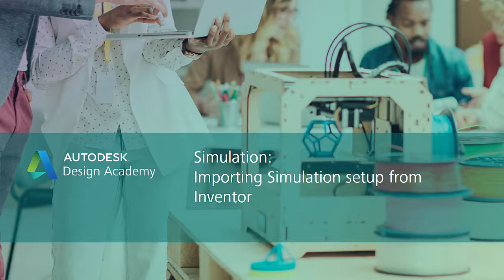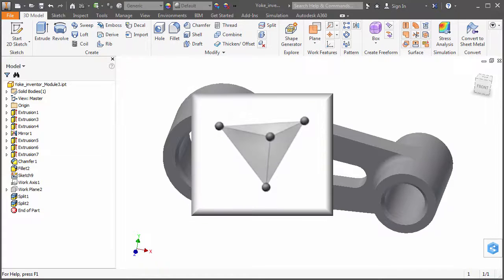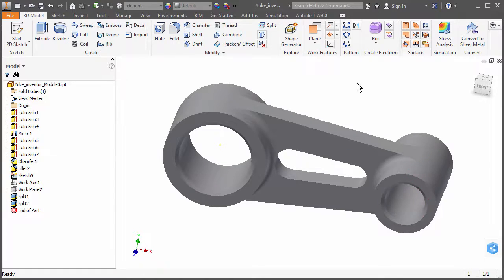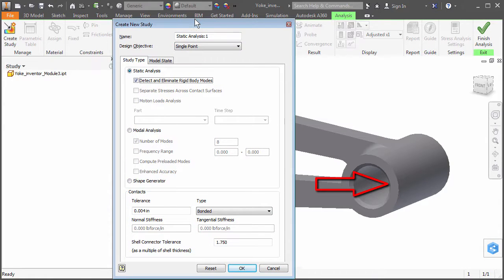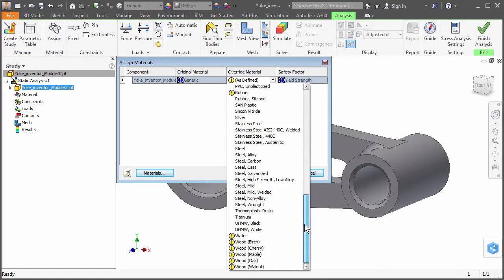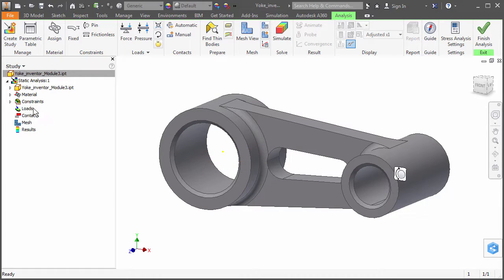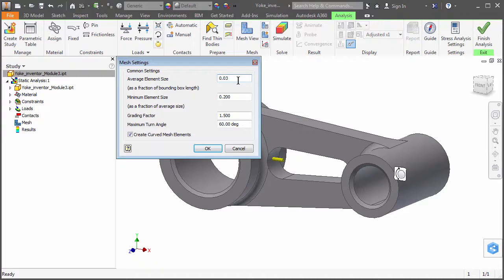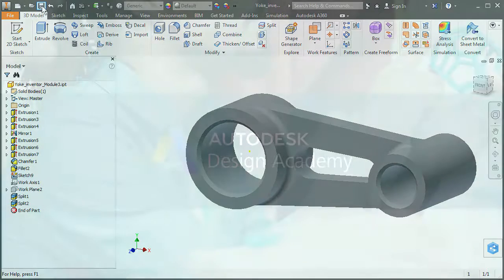Lesson 3 (part 1) - Importing Parameters from CAD Models